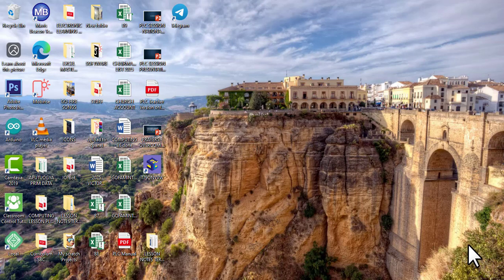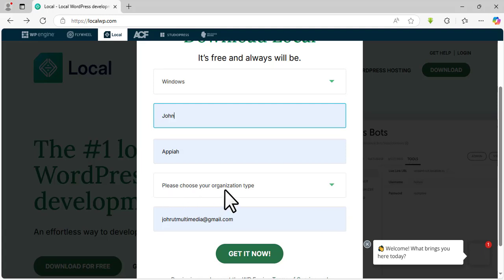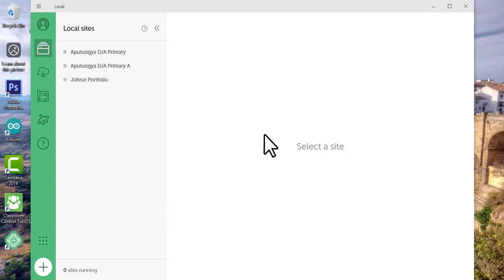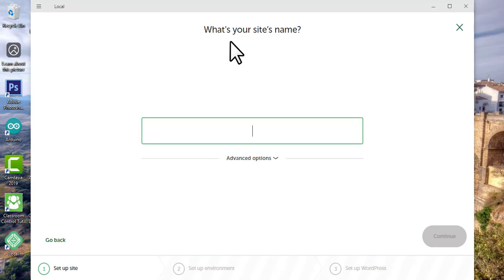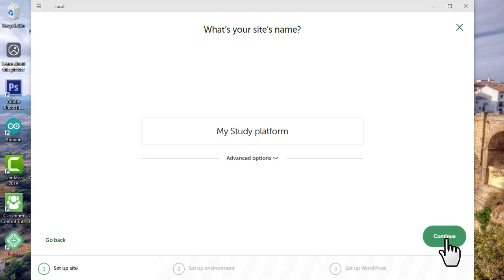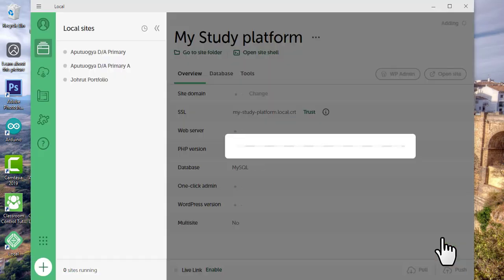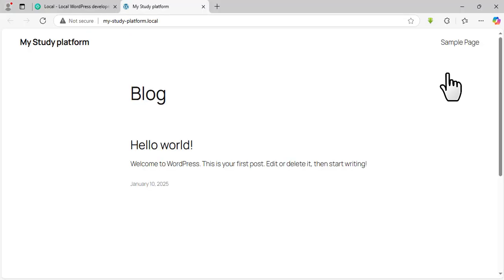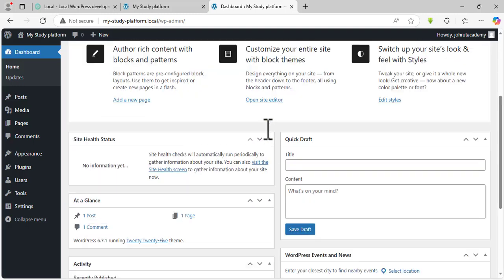Website Design for Beginners – Getting Started Step by Step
Want to create your own website but don’t know where to start? In this beginner-friendly guide, we’ll walk you through the basics of website designing, from understanding key concepts to choosing the right tools.

🔹 What You’ll Learn:
✅ How to install WordPress using Local host
✅ How to set up WordPress manually with a database
✅ Tips for securing your WordPress installation
✅ Step-by-step guide to getting started